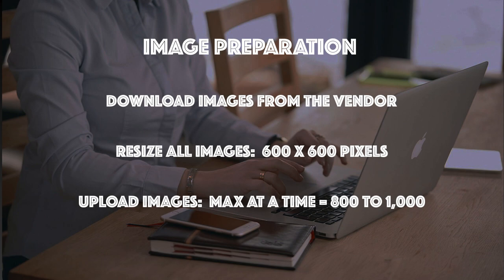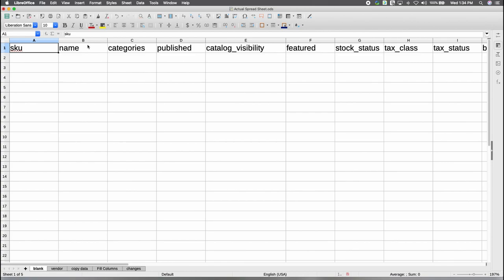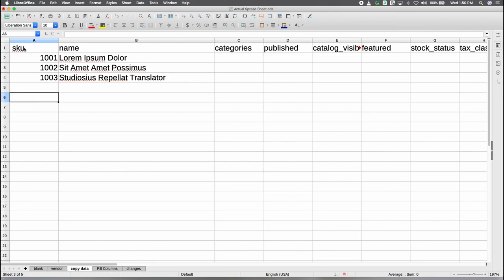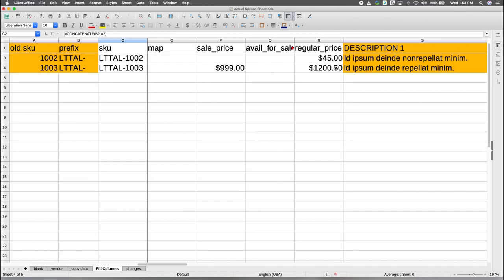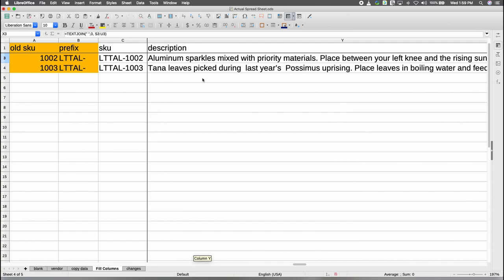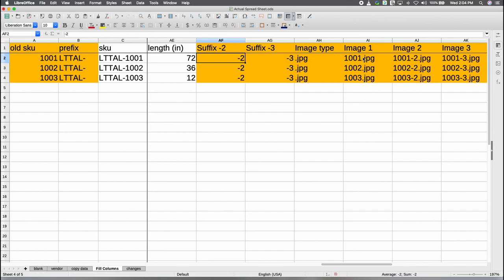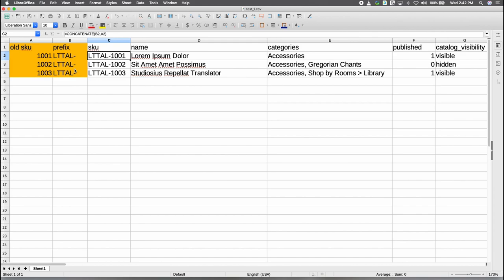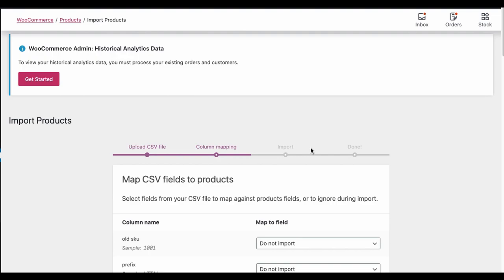How To Bulk Upload Products To WooCommerce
Along with a WordPress site, and a store-themed-template, WooCommerce does all the heavy lifting in turning your website into an online store.  WooCommerce has ways to input product data, sell products, manage your inventory, handle shipments,  handle refunds, and much more.  Think of WooCommerce as kind of a Swiss Army Knife for online retailing.

Like any store, your online store needs products.  You might stock products in a storage area, or you might carry no inventory at all and order products directly from a vendor when a customer order is placed.  In either case, you need to get your products represented on your website.  If you have only a few items, you can use a supplied data-entry form found in "WooCommerce-Products-New Products" located in your WordPress Admin Panel, enter data for one item at a time. If you are planning on placing a lot of items on your website then you will need to know how to bulk upload products to WooCommerce.

In this video on How To Bulk Upload Products To WooCommerce, you will learn how to:  prepare your images, upload the images, format a spreadsheet for product data, enter product data on a spreadsheet, save the spreadsheet as text, upload the product data to your site's database, how to adjust entries in the database, set up sales, and more.  When you bulk upload products to WooCommerce, you are using the same process as the "BIG" retailers.

Things I promised from the video "How To Bulk Upload Products To WooCommerce:

Script location to run from Photoshop to resize images (location is from Photoshop CS-5):  File - Scripts - Image Processor.

Special Thanks